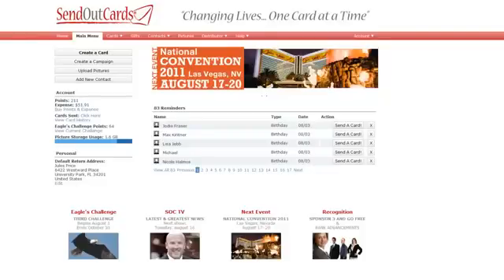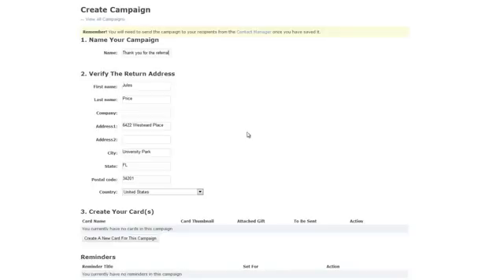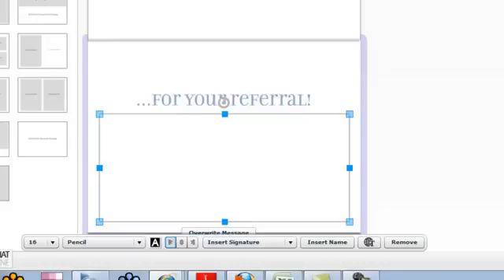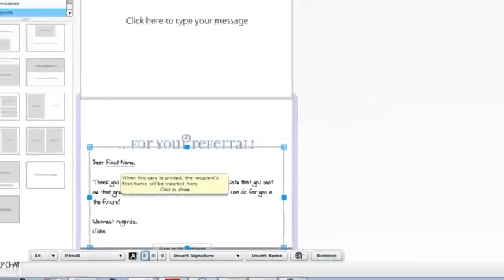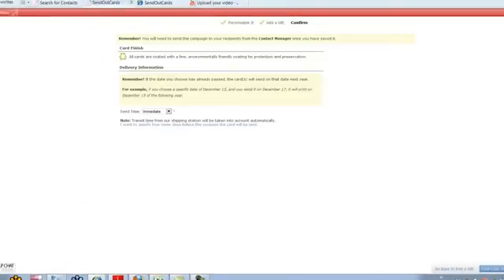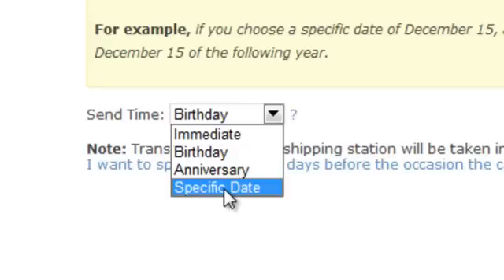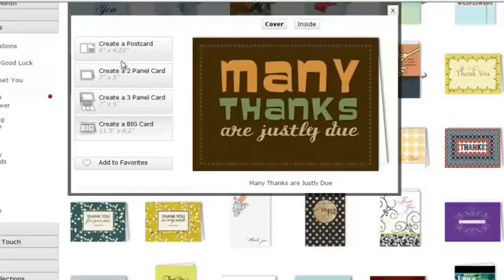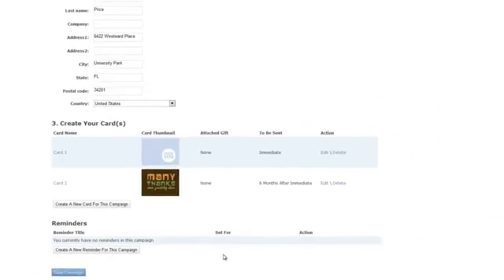How to Create and Send a Campaign with SendOutCards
... this video is the SendOutCards System Training video that can be found on the SOC site under "Help" / Tutorials.  This will show you how to create and send a campaign - single and multiple-piece campaigns too.  Campaigns are a GREAT tool to save you time!